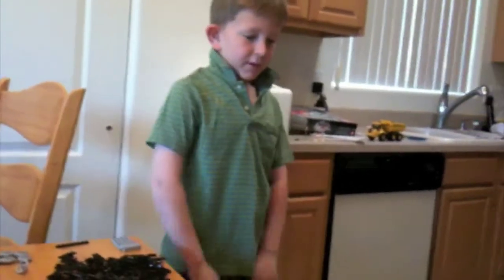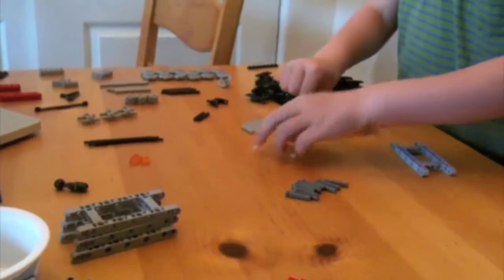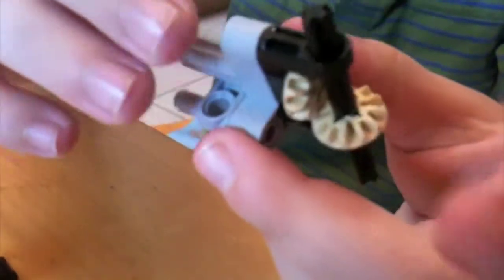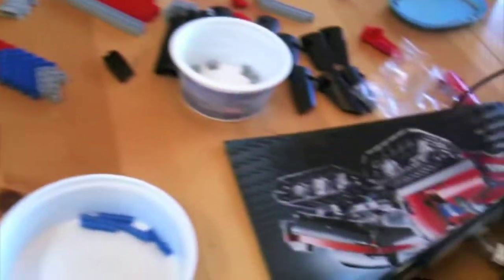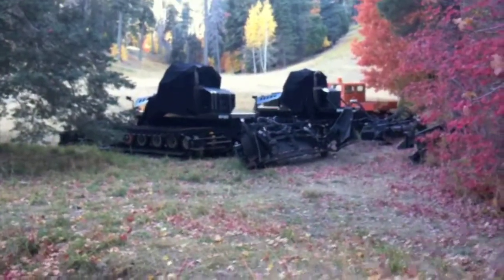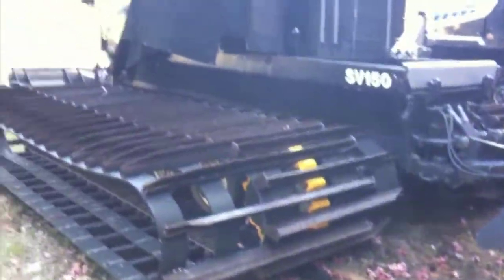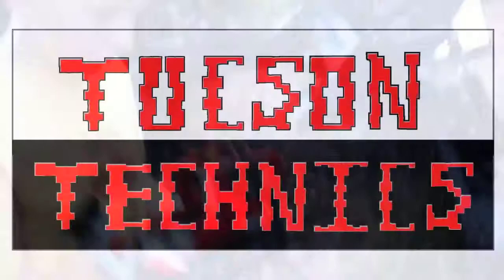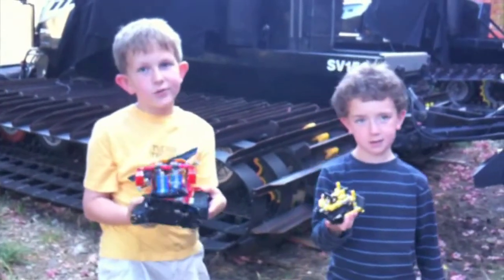Tucson Technics Snow Groomer